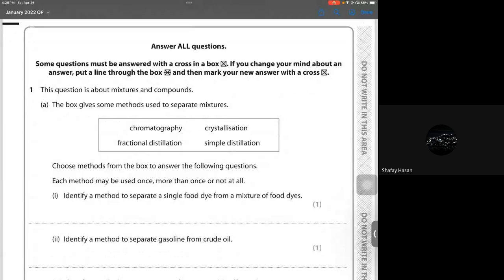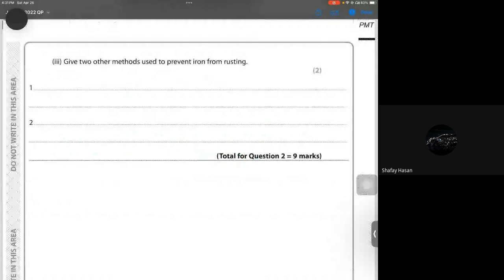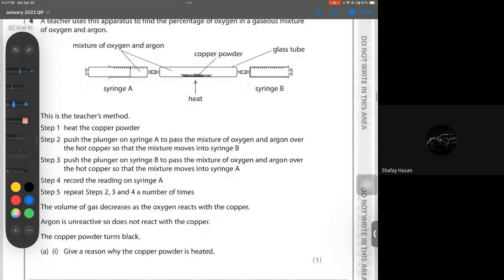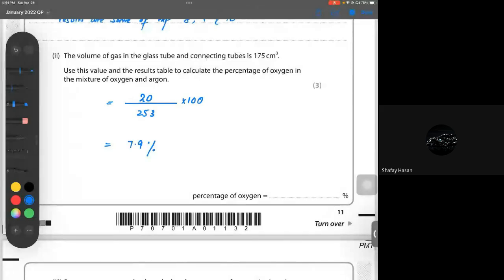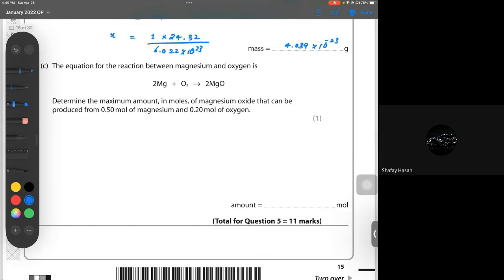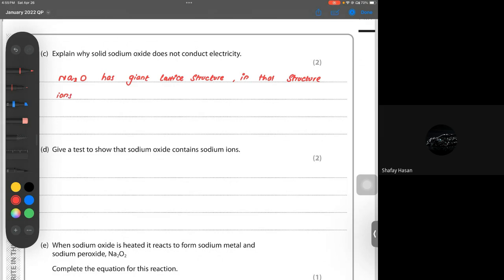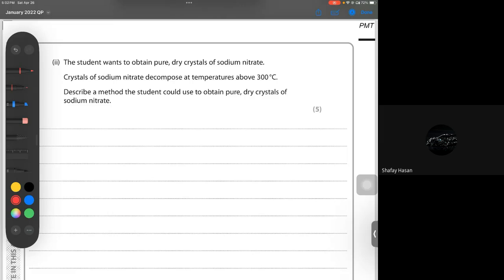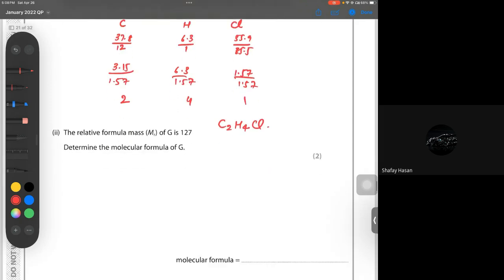IGCSE Edexcel Chemistry | June 2022 Past Paper Explained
In this video, we solve the IGCSE Edexcel Chemistry June 2022 Past Paper step-by-step!

🔥 This is a complete exam-style walkthrough designed to help students understand how to answer questions correctly and score high marks.

📚 In this lesson, you will learn:

How to approach IGCSE Chemistry exam questions
Key concepts commonly tested in exams

💡 Perfect for:

IGCSE Edexcel Chemistry students
Exam revision and practice
Students aiming for top grades (A/A*)